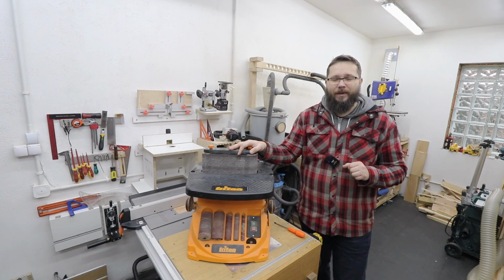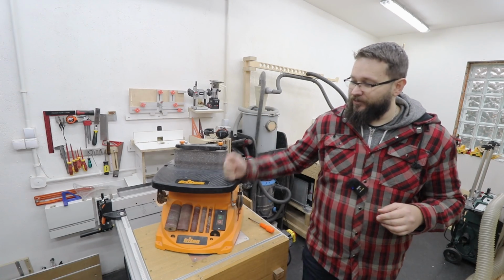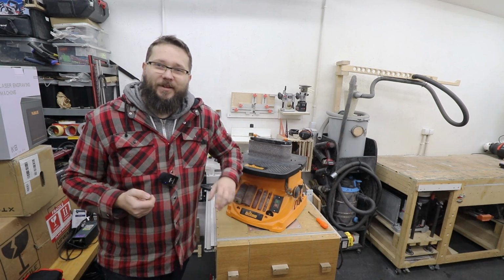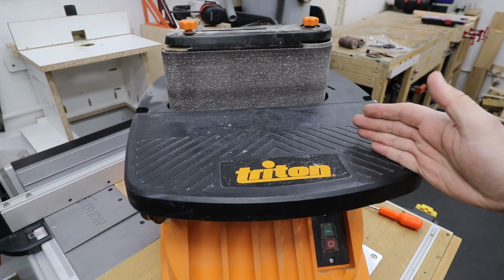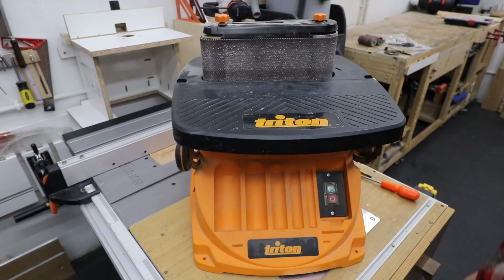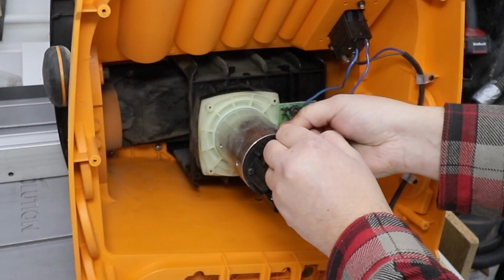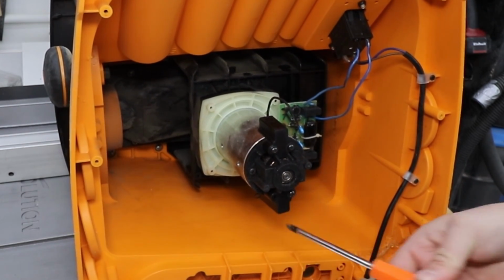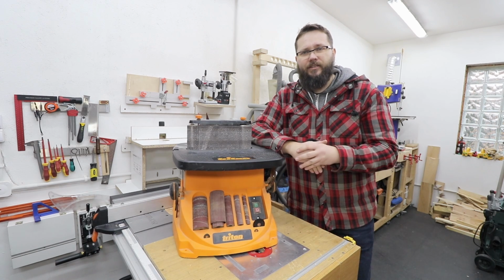Problems with Triton Spindle and Belt Sander... Again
As part of my ongoing commitment to tool reviews in this video I will show you a problem I'm having with my Triton sander. I would class this as part of the tool mantuance and I think you need to be aware of this if you have this tool or thinking of buying it.

Tools I use and recommend: